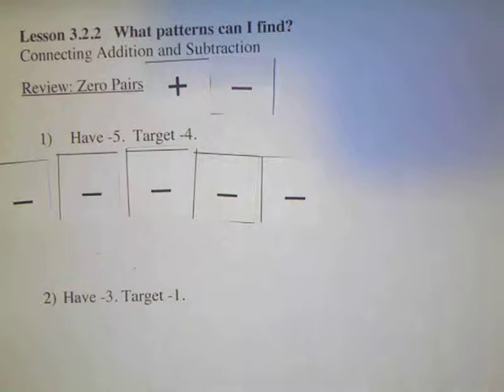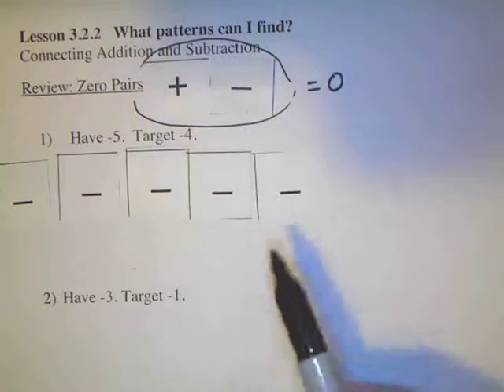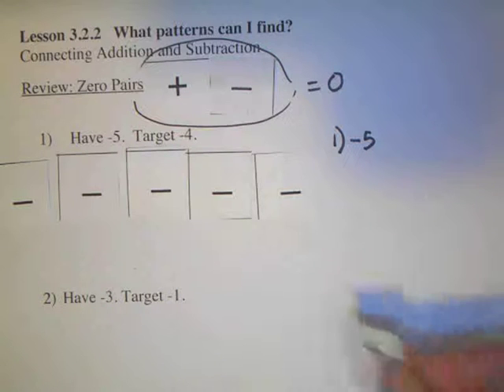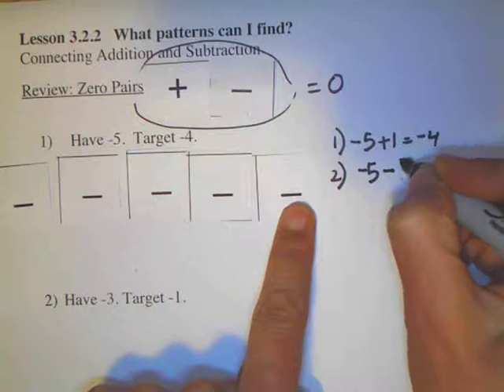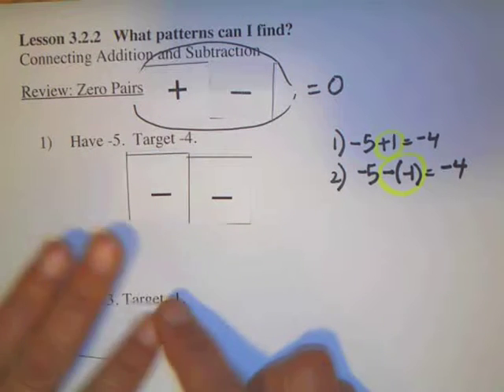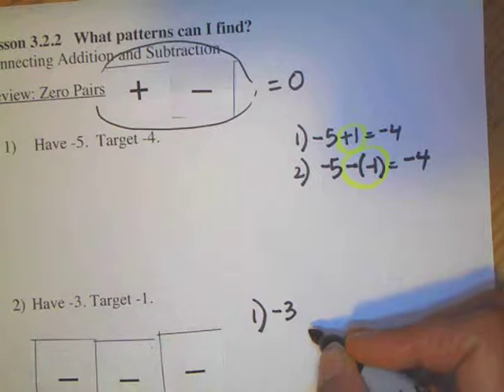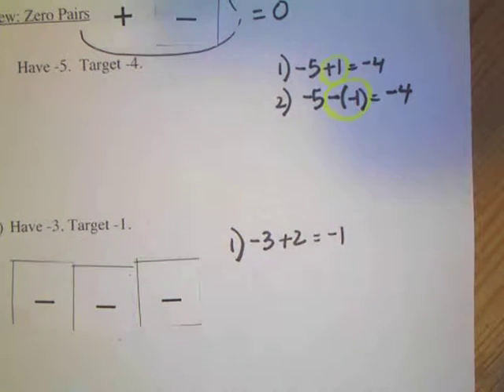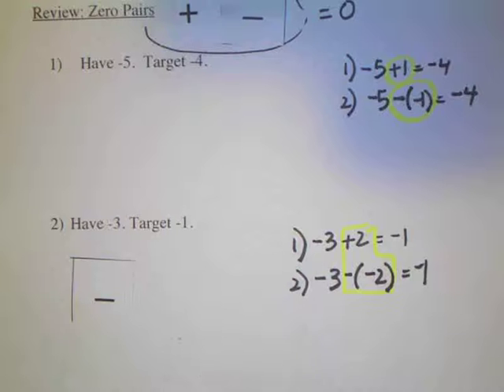3.2.2 CPM CC2 Adding & Subtracting Integers Connections